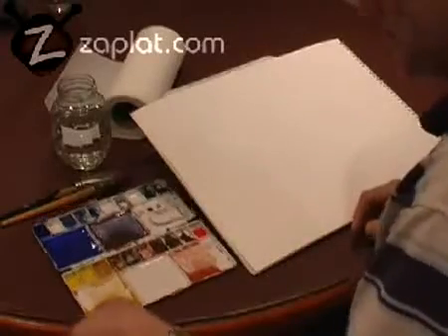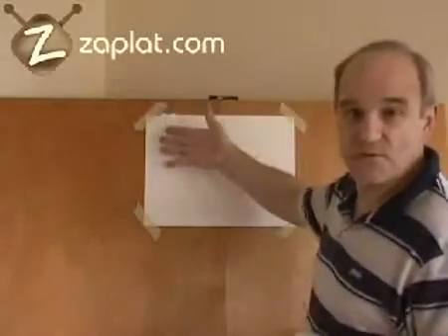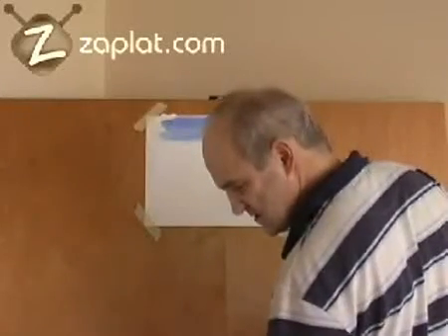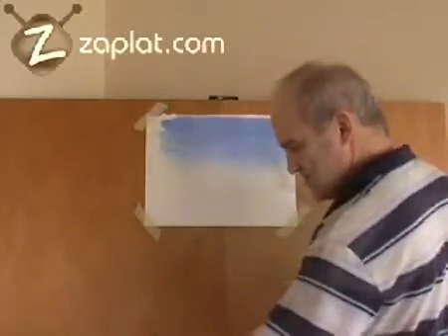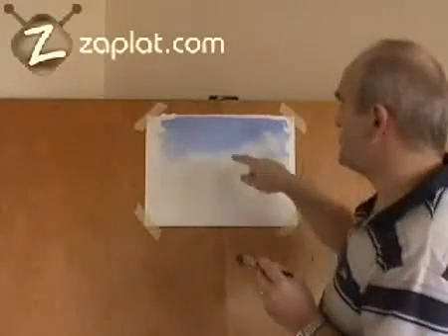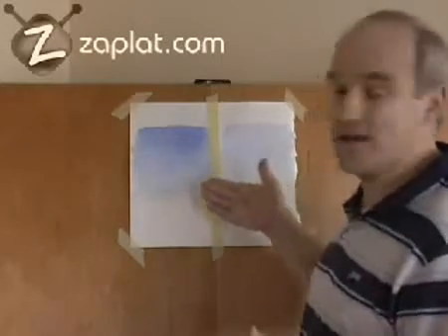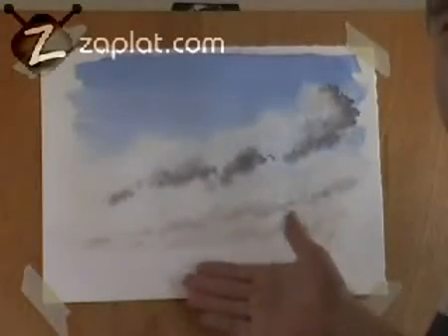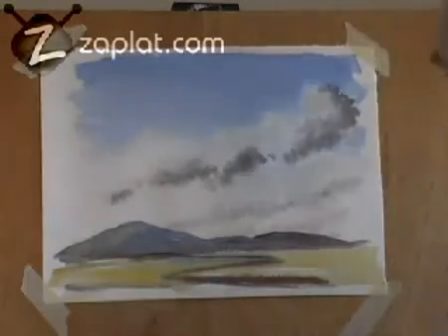suluboya örnek çalışmalar-guzelsanatlarfakultesi.com